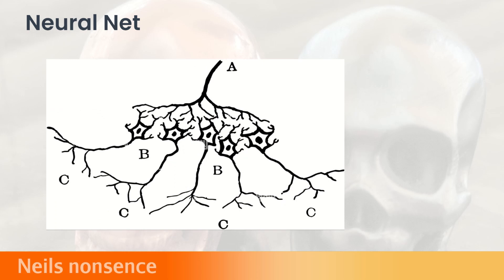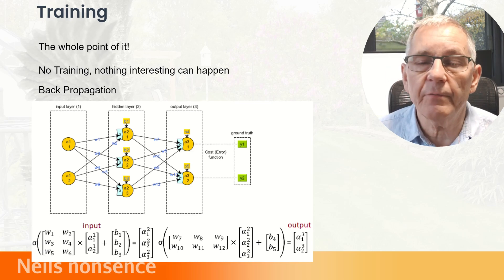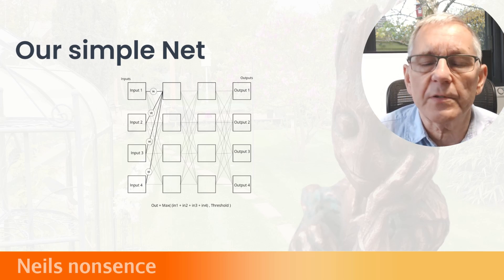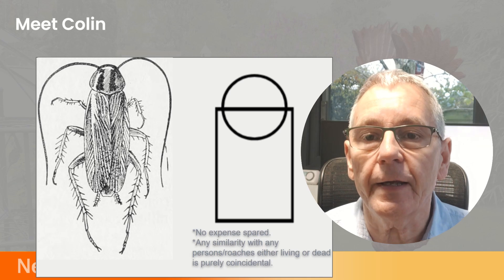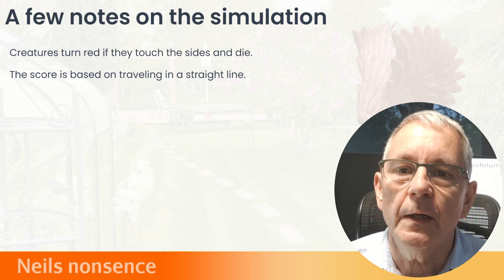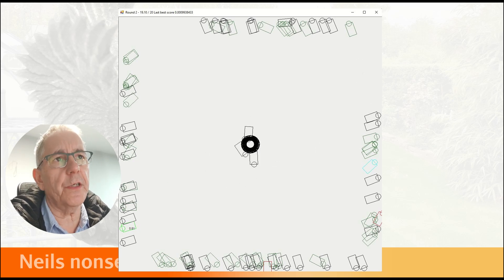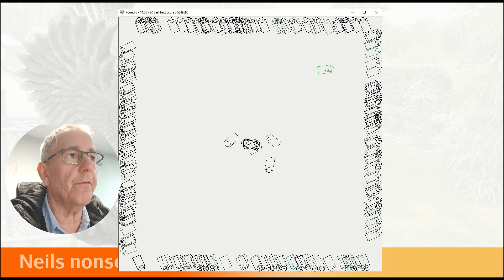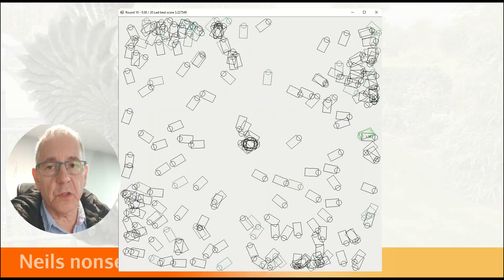Simplified Neural nets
AKA Neural nets for Dummies
AKA the power behind AI

An intro to neural networks in a practical and simple way.

this will help me make more videos on a verity of subjects.

please comment on the video if you have any other subjects you'd like me to cover in the future.

A few of the many good AI resources